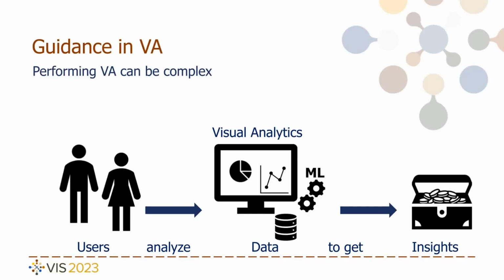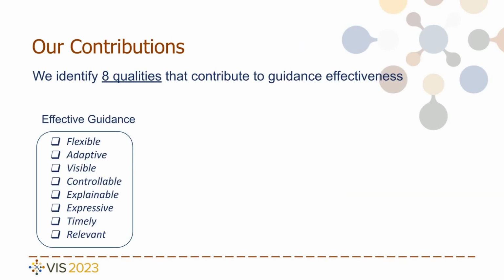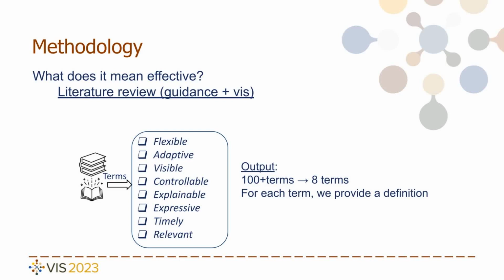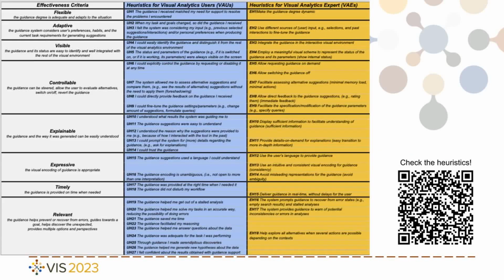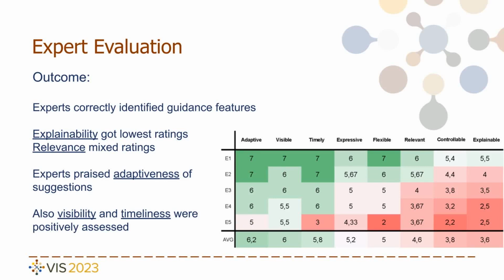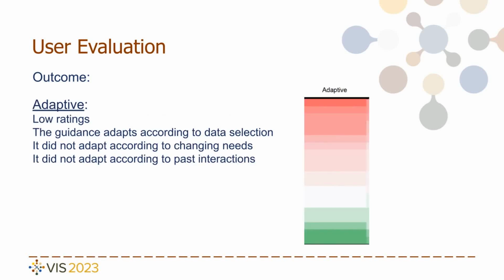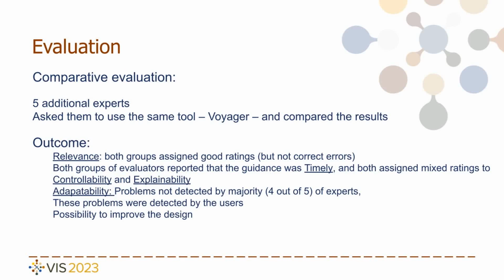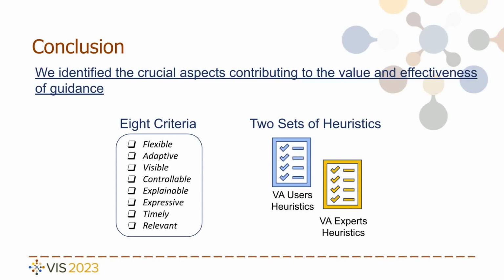A Heuristic Approach for Dual Expert/End-User Evaluation of Guidance in Visual Analytics | VIS 2023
VIS Full Papers: A Heuristic Approach for Dual Expert/End-User Evaluation of Guidance in Visual Analytics
Authors: Davide Ceneda, Christopher Collins, Mennatallah El-Assady, Silvia Miksch, Christian Tominski, Alessio Arleo